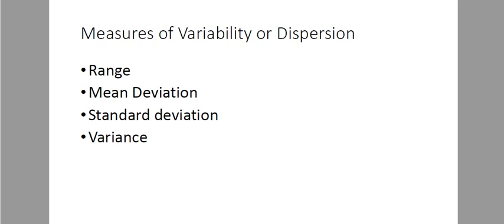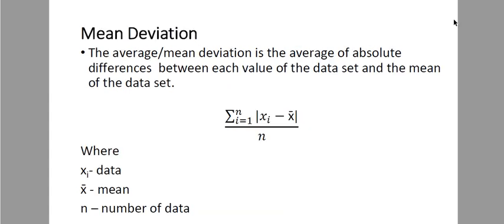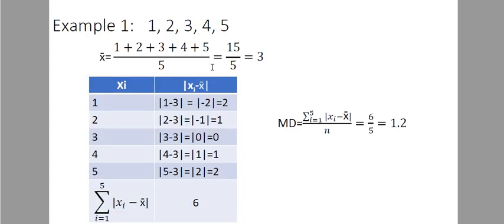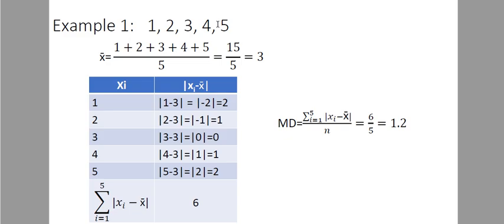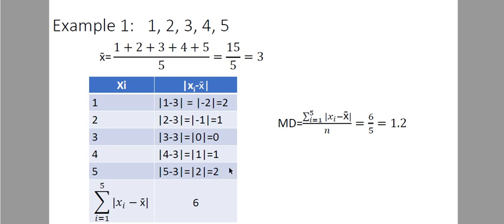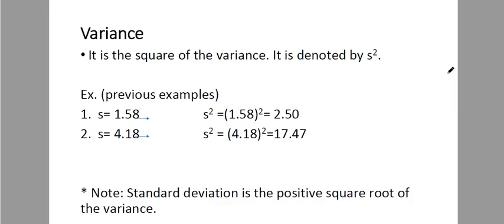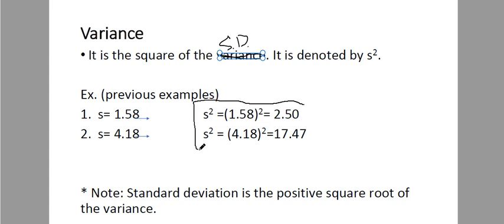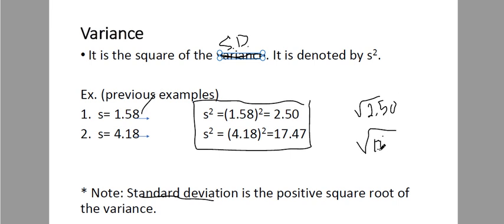Measures of Variability or Dispersion